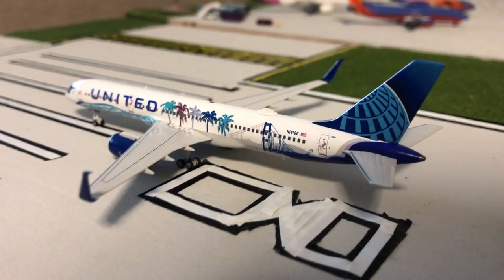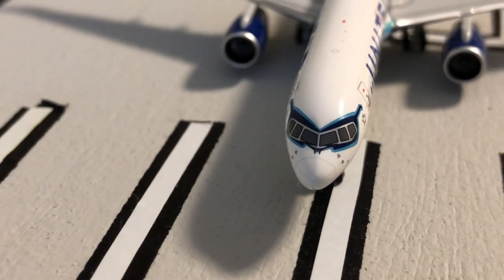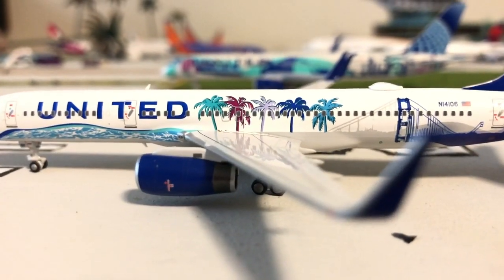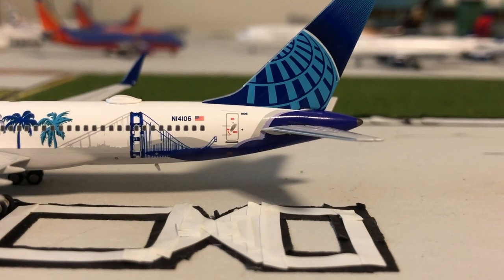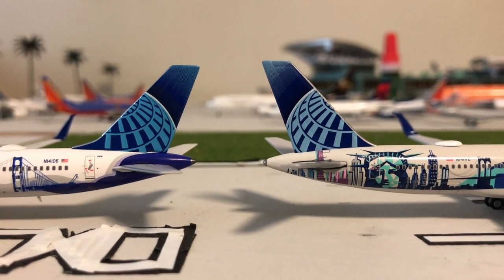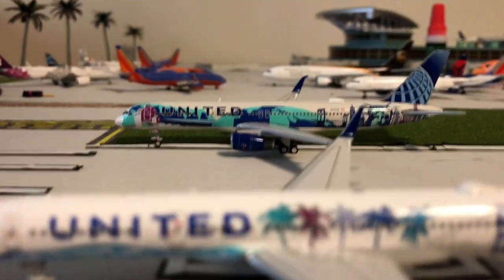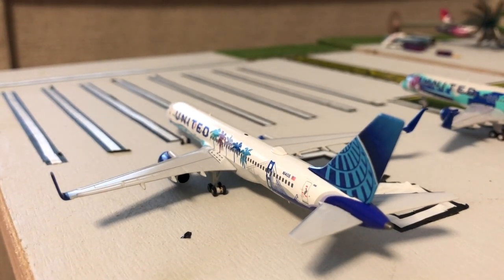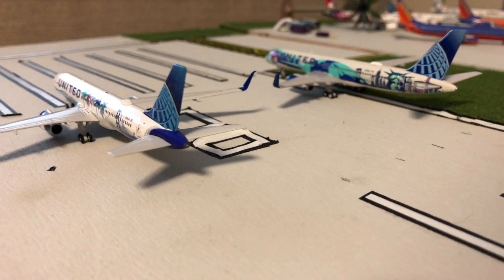NG Models 1/400 United Her Art Here California 757-200 Review!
This video features the beautiful NG Models United Her Art Here in the CA livery.  I do a model review and comparison with the whitebox/geminijets NY/NJ livery.